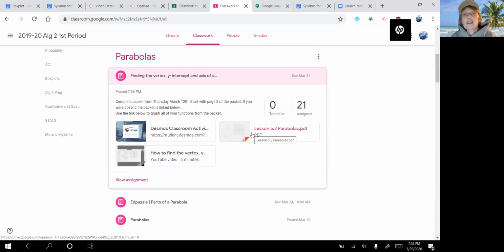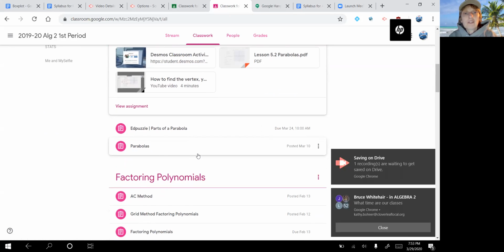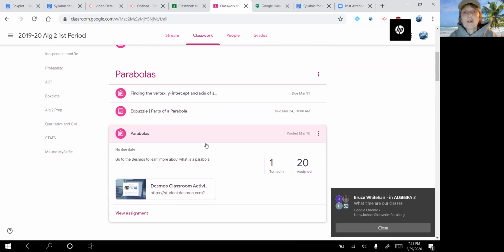Algebra 2 start of the week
This is a video to talk about the start of the week March 29th.  Take a look at the syllabus and see what I want you to do for Monday.